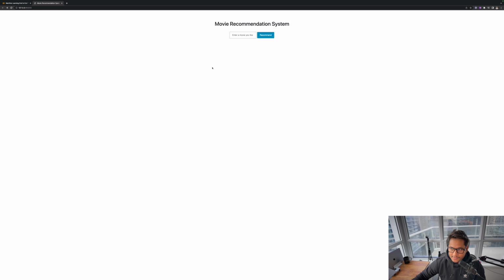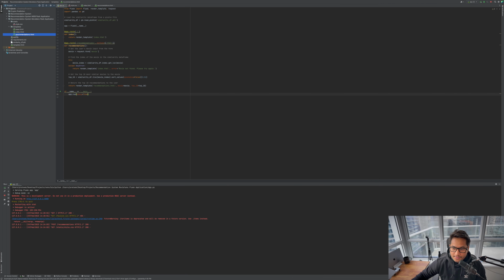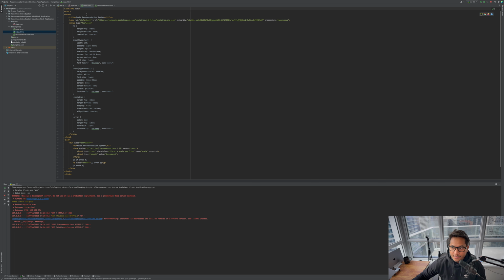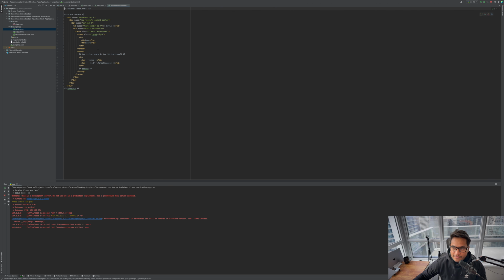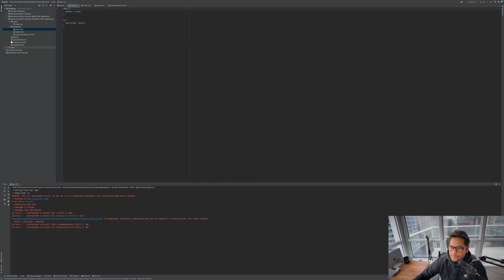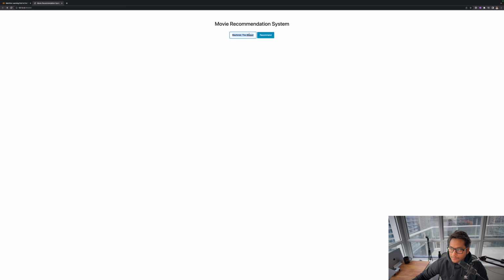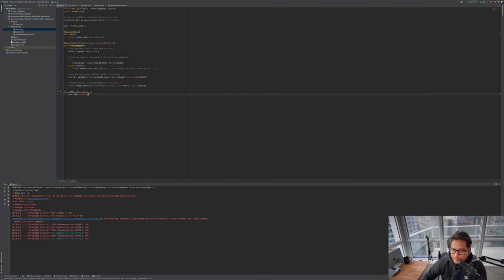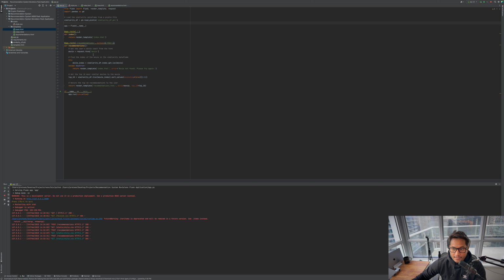Machine Learning End To End Project - Flask Application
This video is a part of the Machine Learning End-to-End Project and an article I have written.